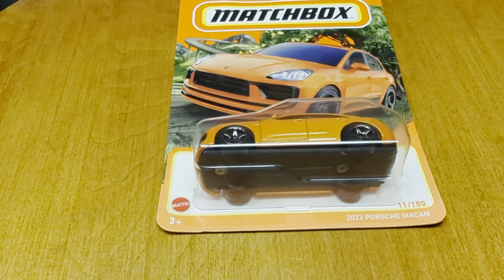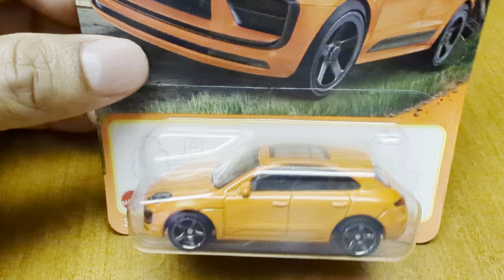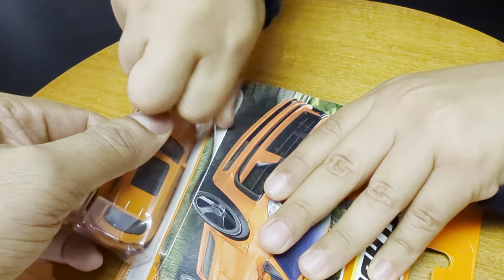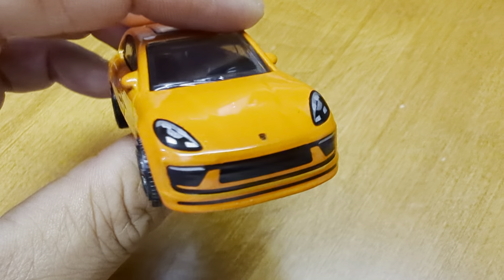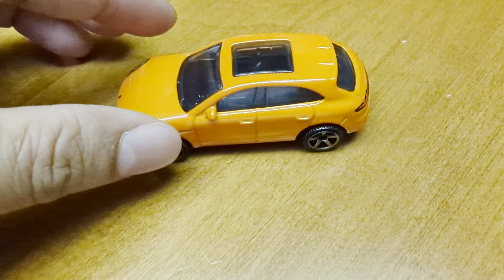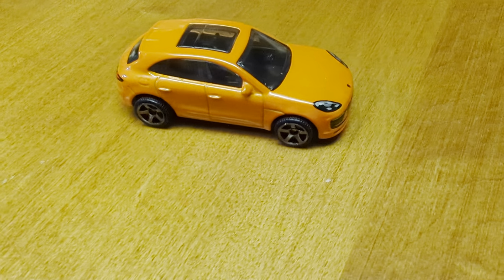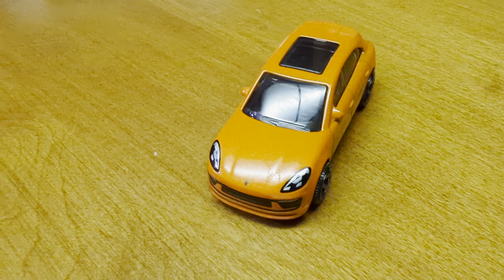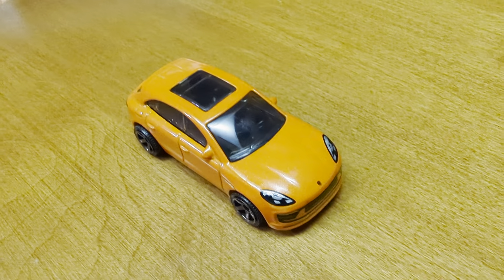2022 Porsche Macan Matchbox Unboxing & Review - Ultimate Collector's Toy for Kids & Fans!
Join us as we unbox and review the 2022 Porsche Macan Matchbox! We’ll dive into the details, from its sleek look to the craftsmanship that makes it stand out in any Matchbox collection. Whether you’re a Matchbox or Hot Wheels collector or a parent looking for a fantastic toy for your child, this review covers everything you need to know about this miniature masterpiece. Is it worth adding to your collection? Let’s find out!